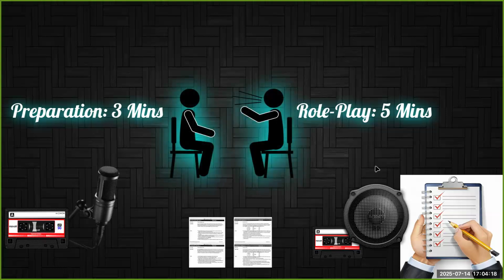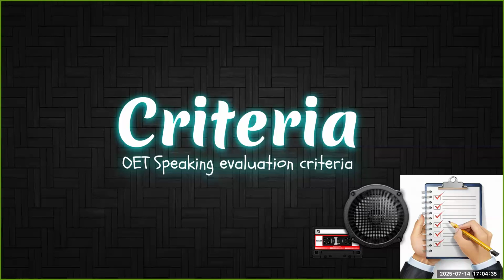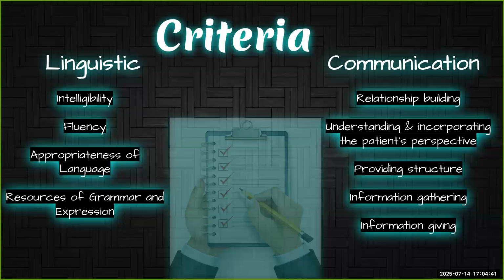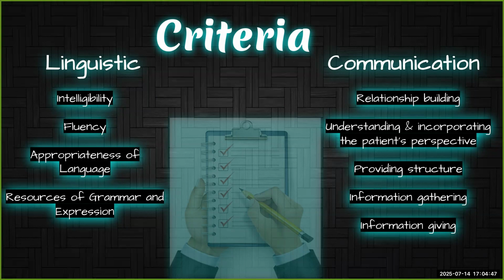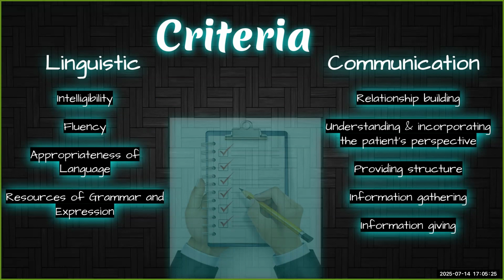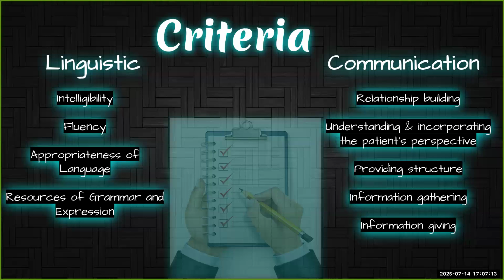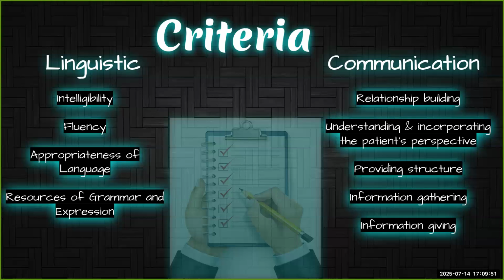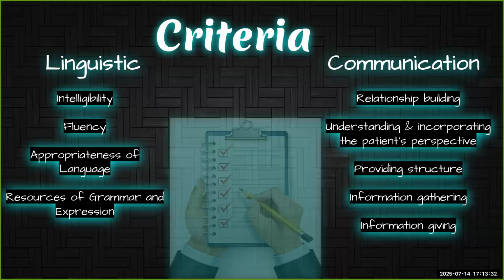OET Speaking Criteria